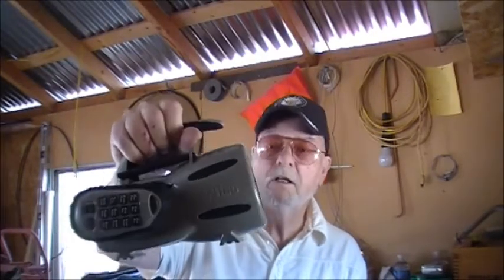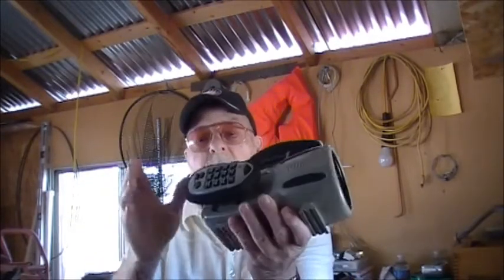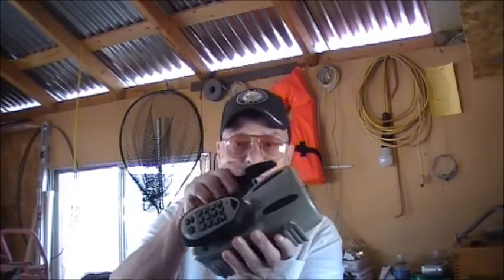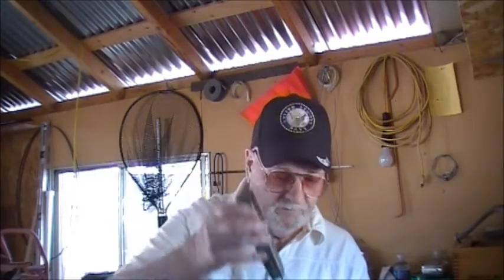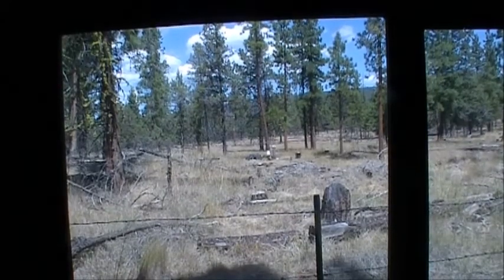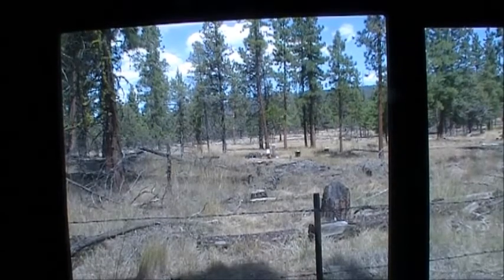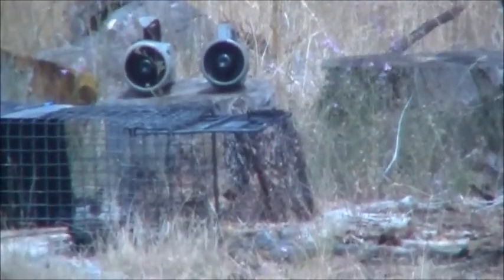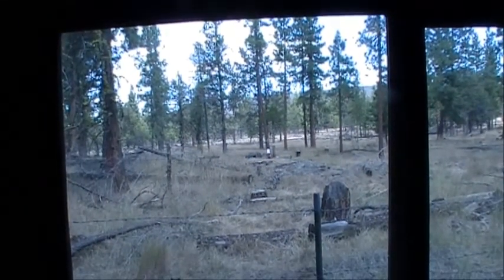Fox Pro & Icotec Preditor Call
This is a volume test With the Fox Pro Wildfire 2 and the Icotec predator call set at 45 yds.